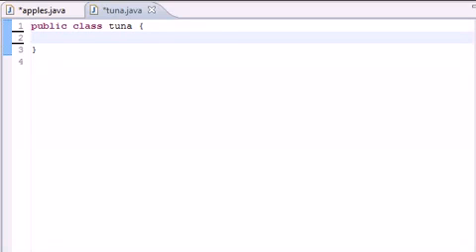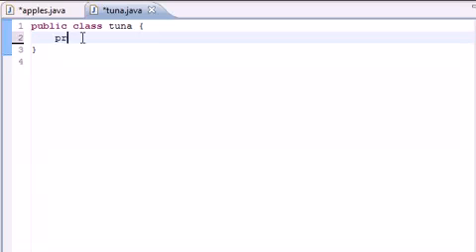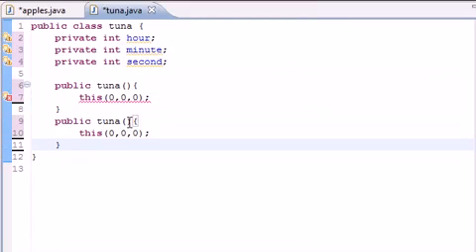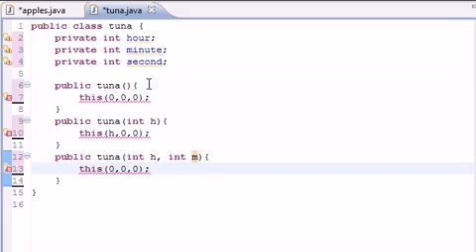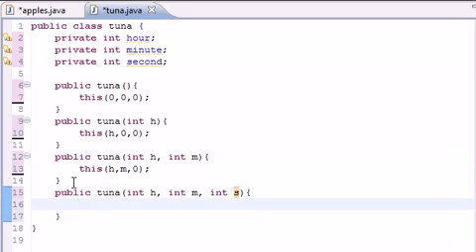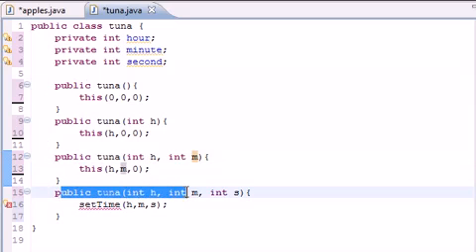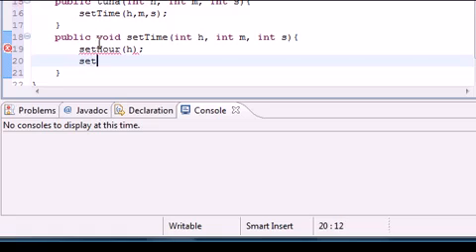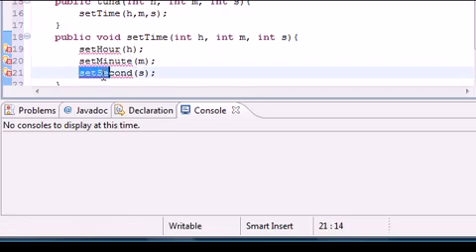Java Programming Tutorial - 39 - Multiple Constructors